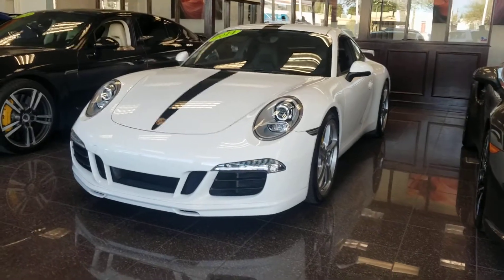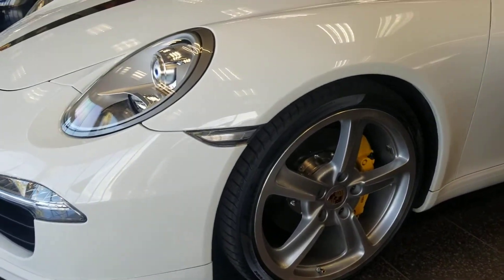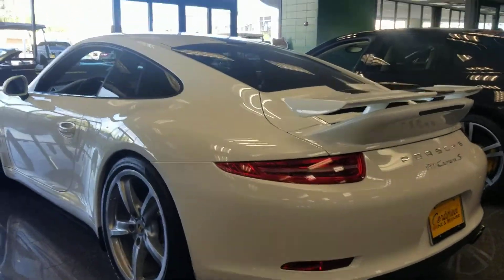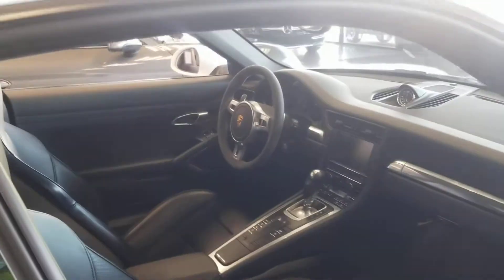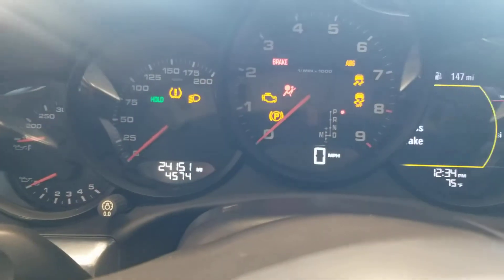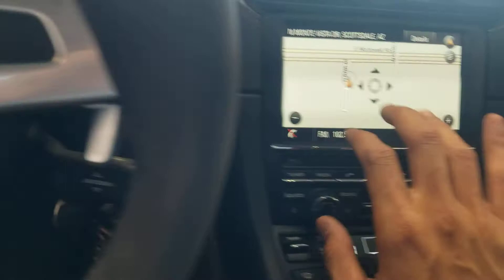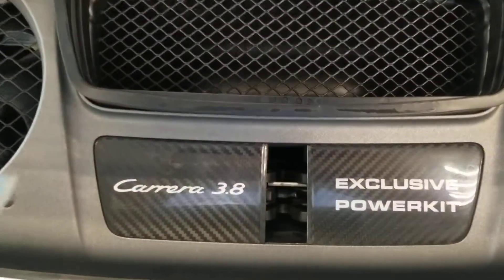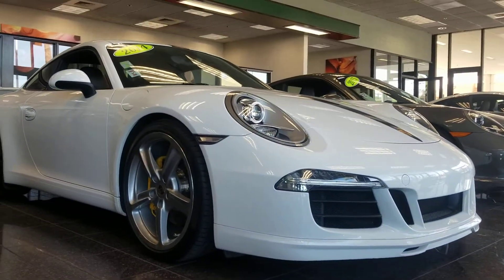2014 Porsche 911 Carrera S with the power kit